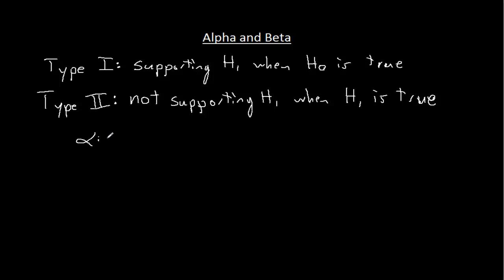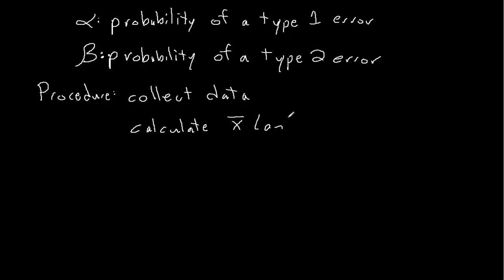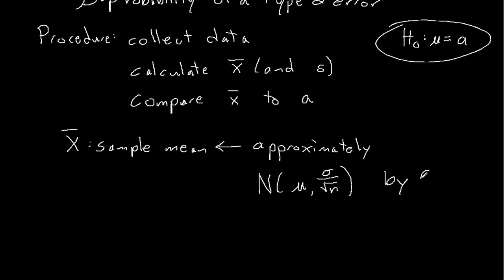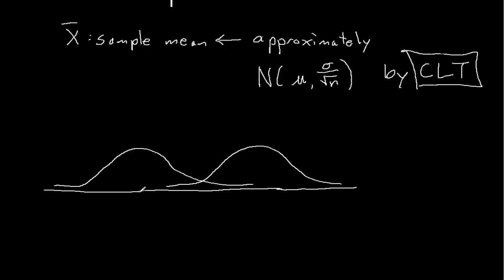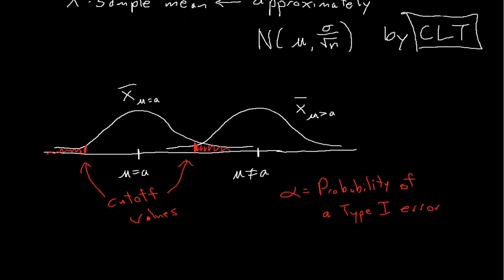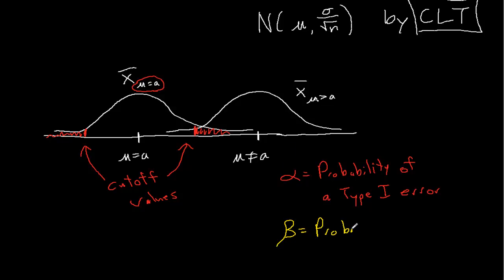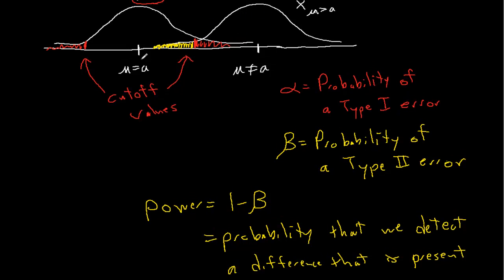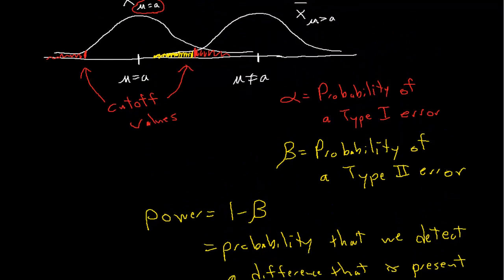Alpha and Beta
A description of what alpha and beta represent in a hypothesis test.